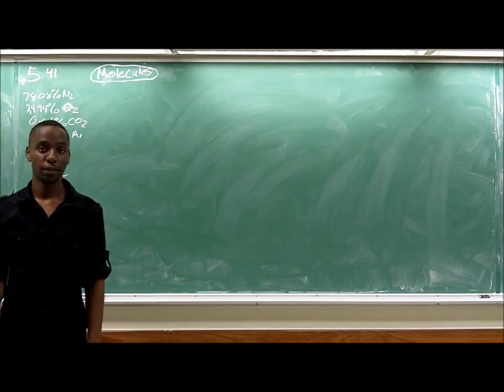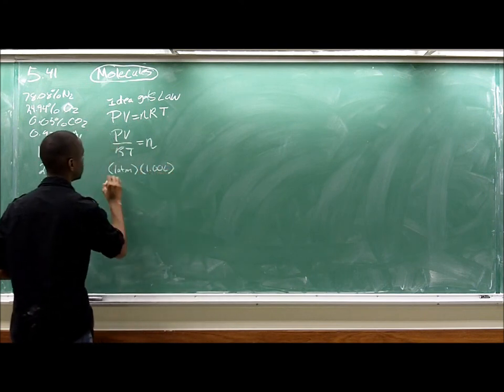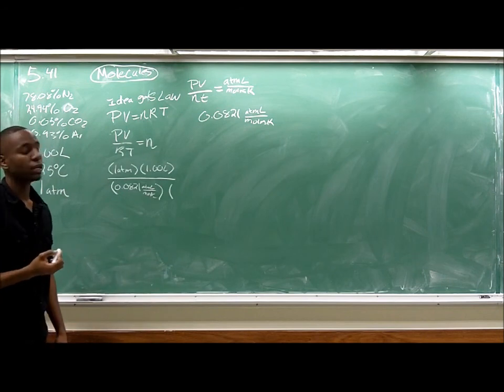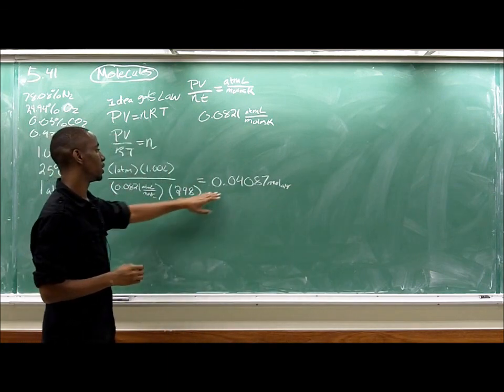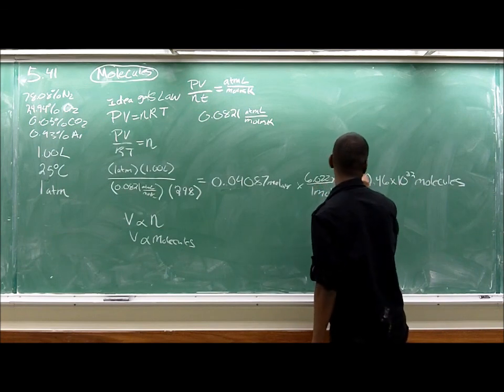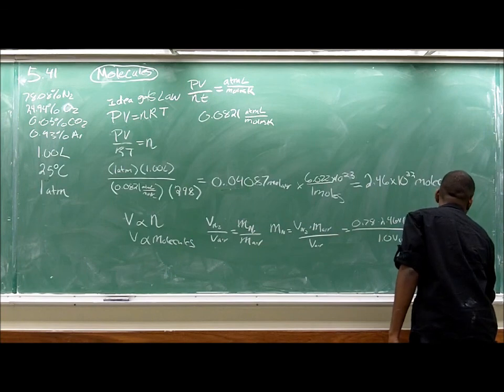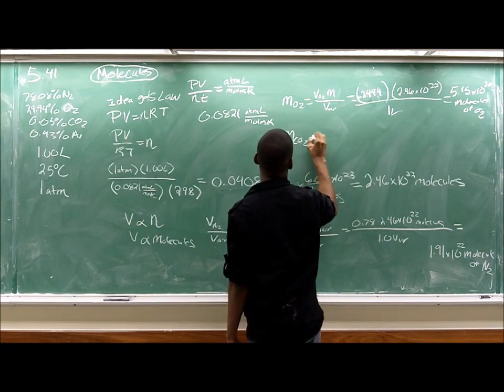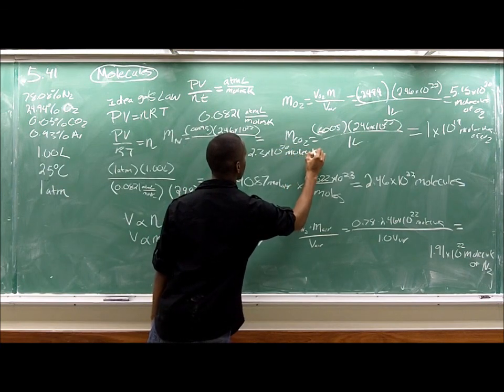Chapter 5, problem 41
Problem 5.41 solved by Simeon. (textbook: Principles of General Chemistry, 2e, Silberberg) If you have a question, please post it on our Facebook group